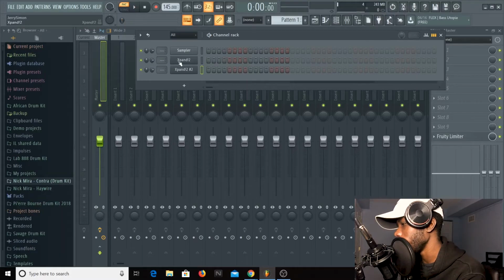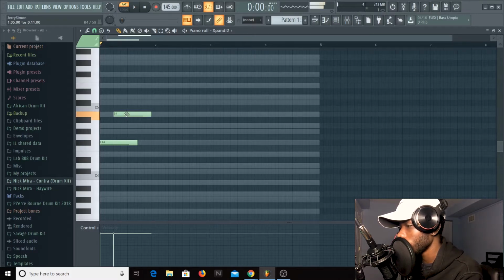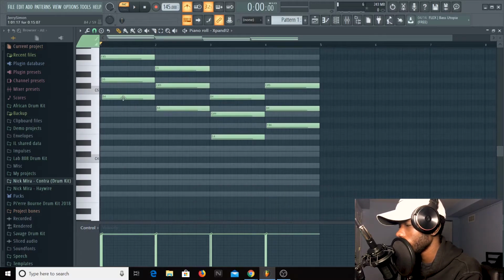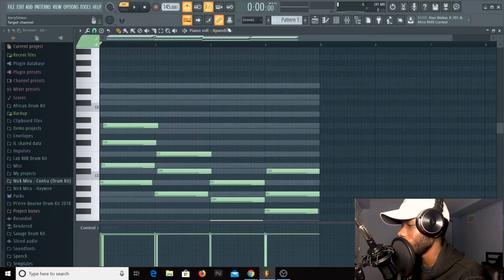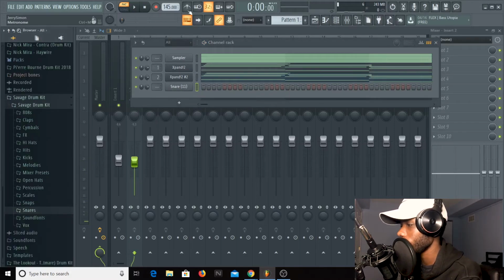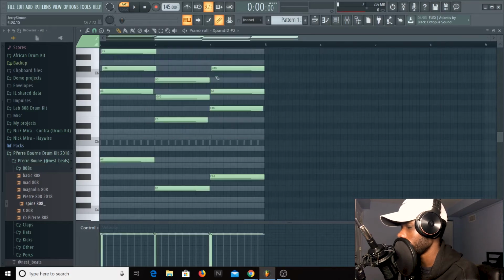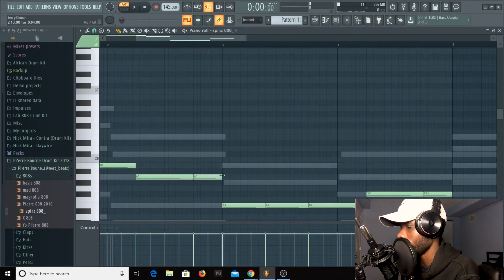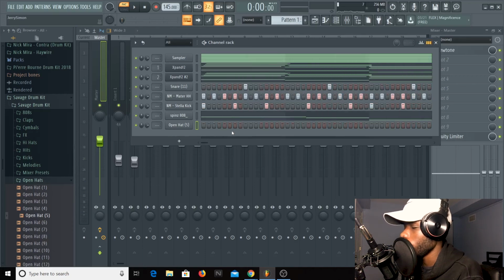HOW TO MAKE EASY but FIRE MELODIC TRAP BEAT!! | FL STUDIO 20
I recommend if you are starting out as a producer learning basic music theory helps A LOT with making melodic melodies and overall melodic beats. Practice makes you better, the more beats you make the better you will get!